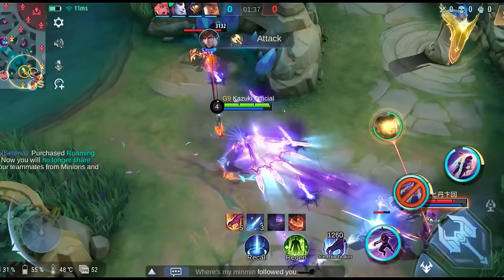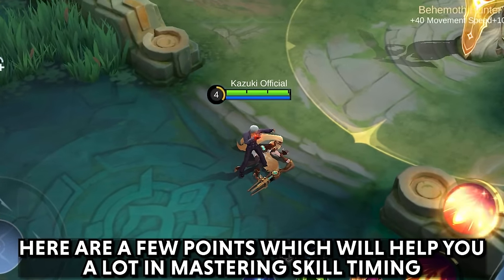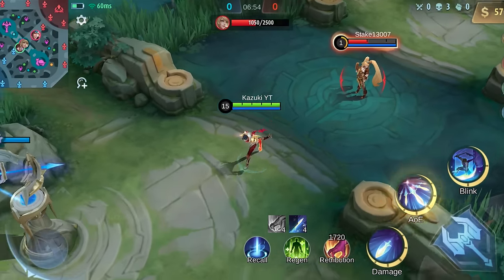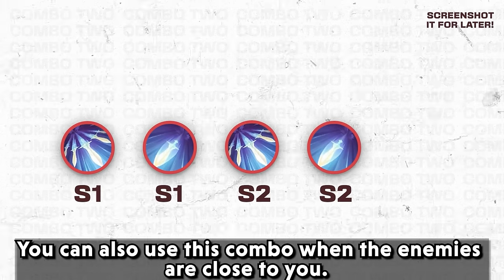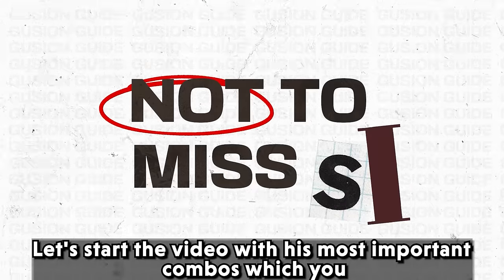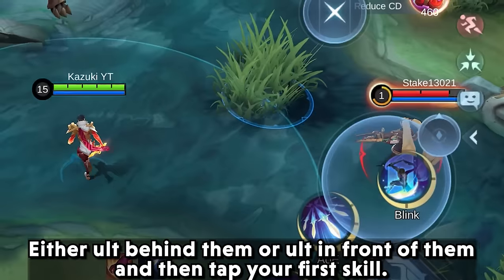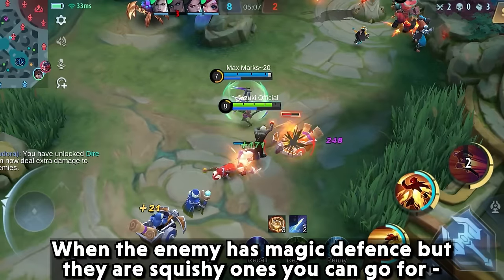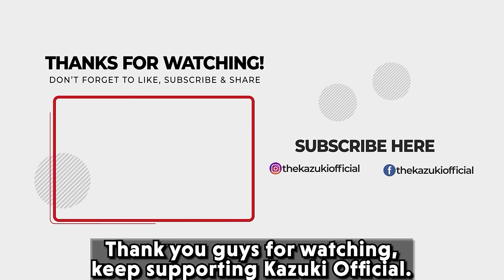NEW GUSION TRICKS THAT ONLY PRO PLAYERS KNOW | GUSION GUIDE 2023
This video is about Some tricks that every Gusion Player needs to know to play him like a pro.